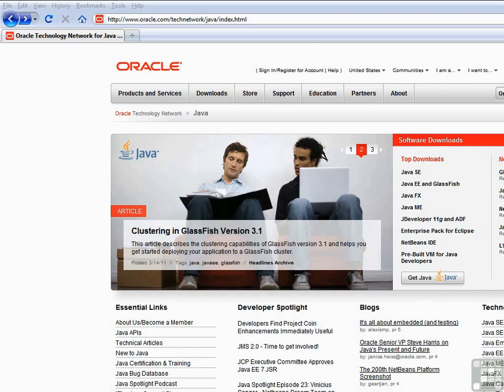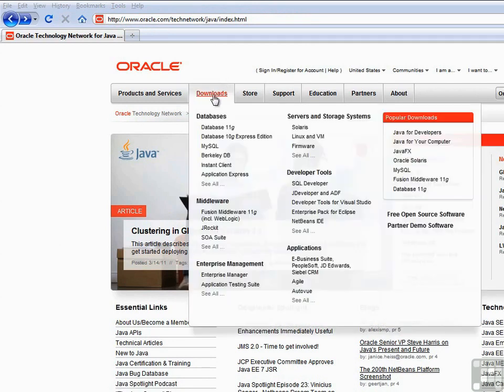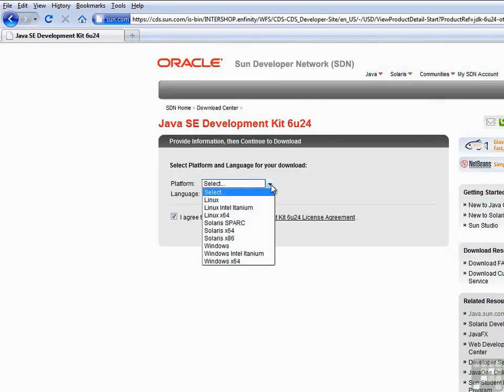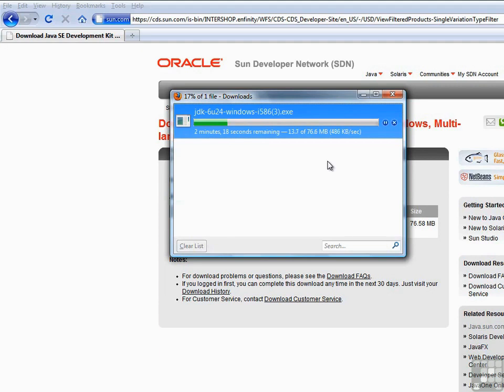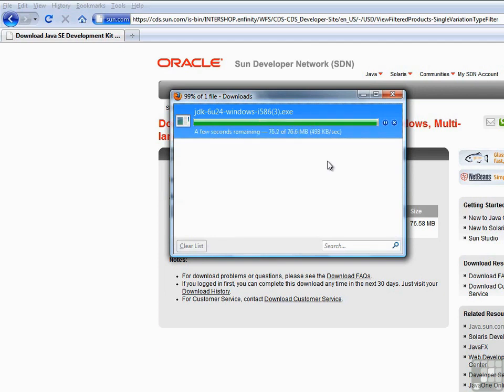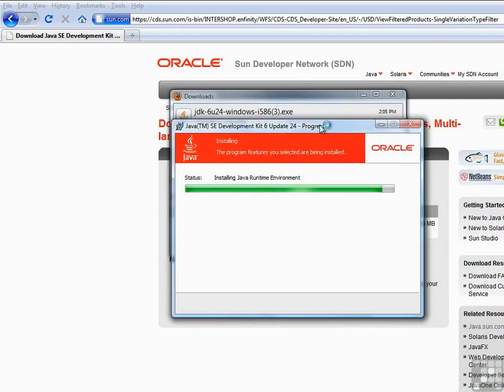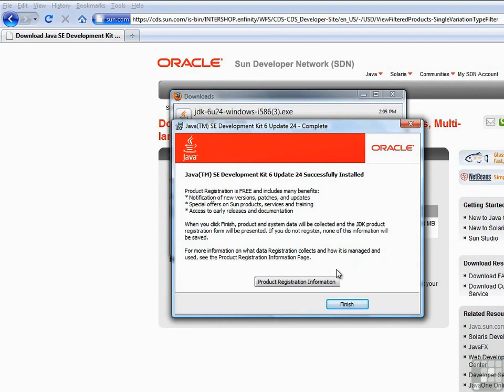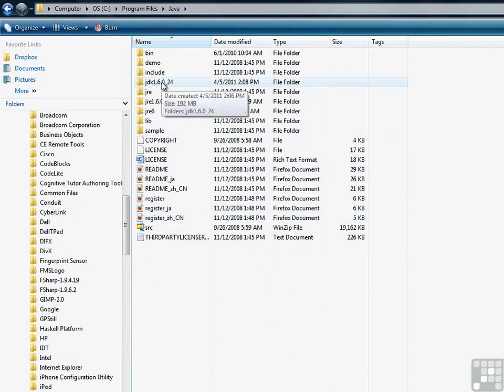02 01 Downloading And Installing The JDK